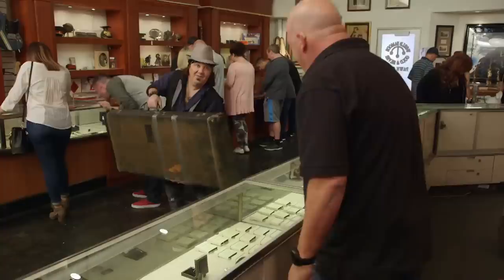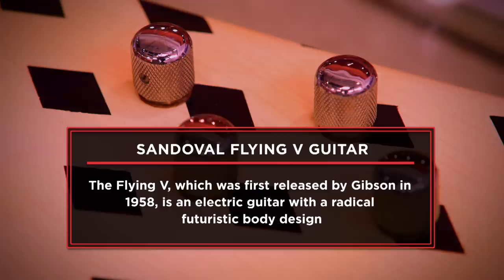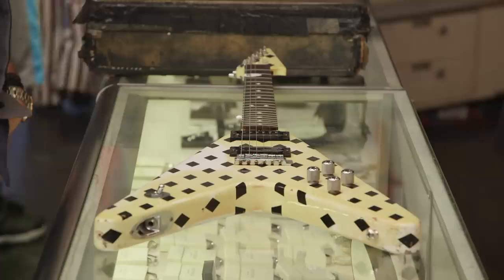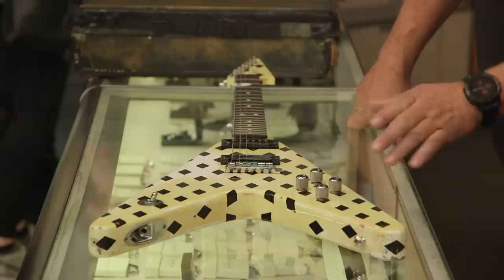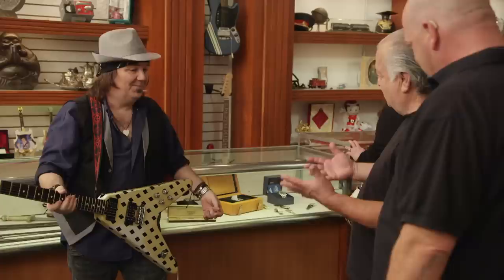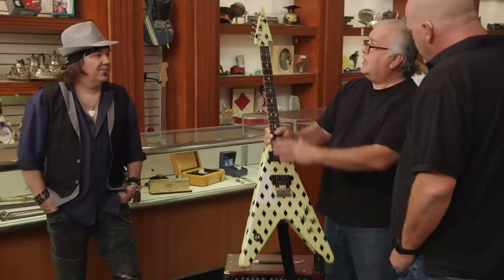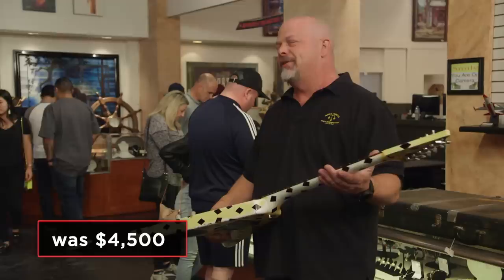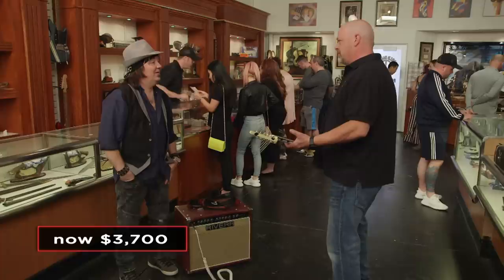Pawn Stars: Custom Made Karl Sandoval Flying V Guitar (Season 16) | History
Rick brings in a special expert to find out how much an iconic guitar from the 80s is worth in this clip from Season 16, Episode 15, "A Demon of a Deal".